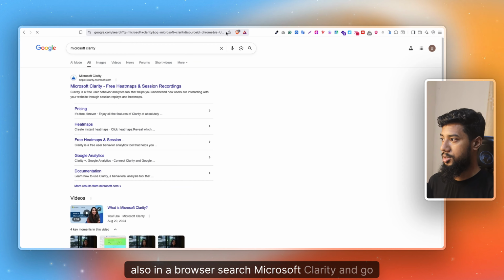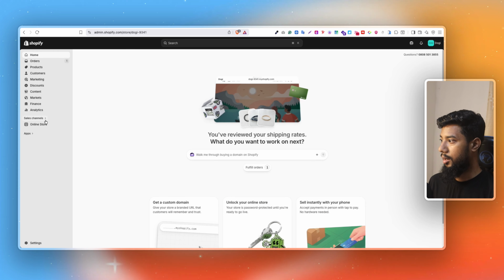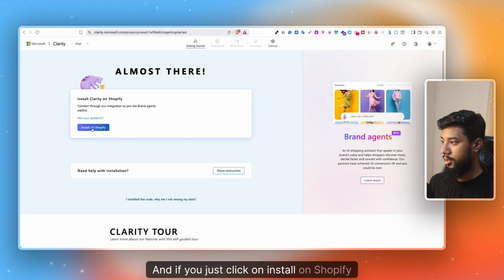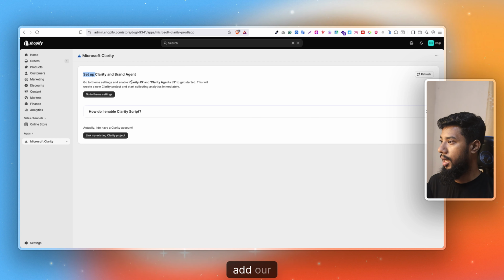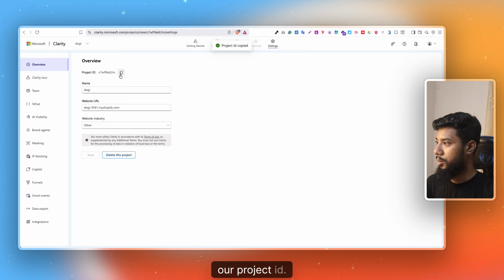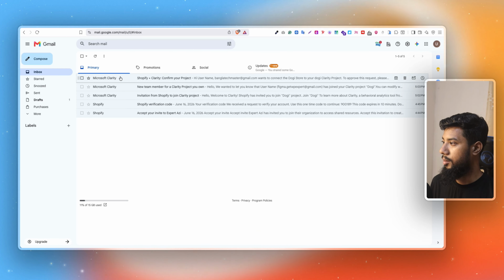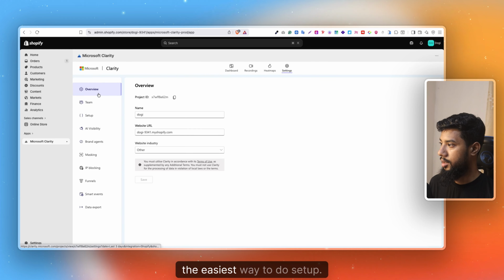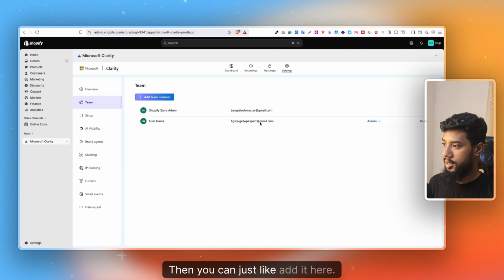How to Install Microsoft Clarity on Shopify in 3 Minutes | No Coding Required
💰 Running Ads but not getting enough sales?

Get a FREE CRO Audit for your e-commerce store.

We'll walk through the entire setup process step-by-step, from creating your Clarity project to connecting it with your Shopify store, no coding experience required.

What You'll Learn:

✅ Create a Microsoft Clarity project
✅ Connect Clarity to your Shopify store
✅ Verify your tracking installation

Whether you're a Shopify store owner, marketer, CRO specialist, or UX designer, Microsoft Clarity is one of the best free tools for understanding customer behavior and optimizing your store's performance.

CRO, UX/UI, and eCommerce growth tutorials.